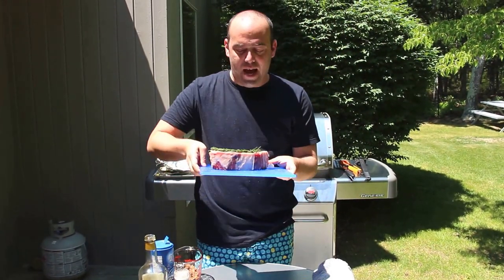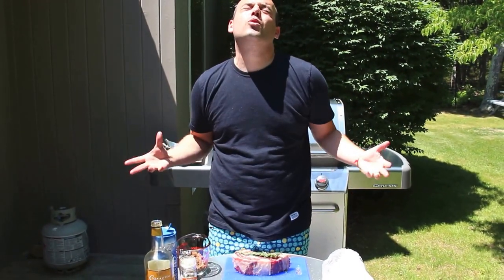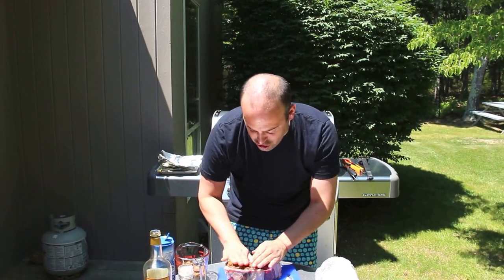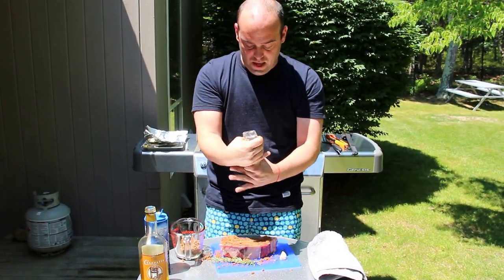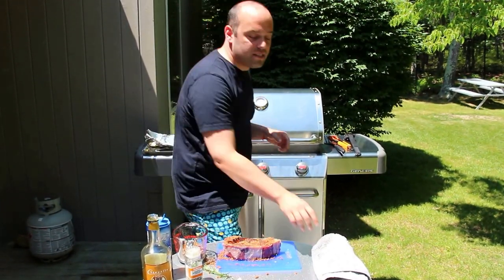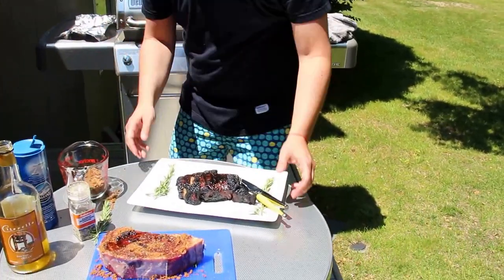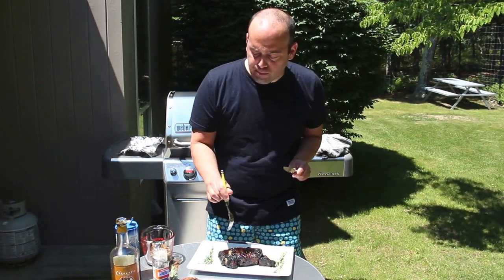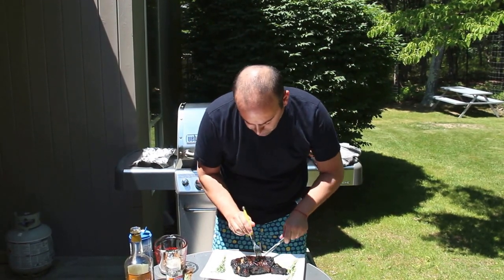Brown Sugar Grilled Rib-Eye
This rib-eye recipe is so easy and so fast. Just a few tricks and tips in the video and you will be the king of grilled steak at your next back yard party.

Watch my video and learn a few simple secrets to steak stardom. Be sure to post fun comments and questions below - can't wait to hear how your steaks turned out!